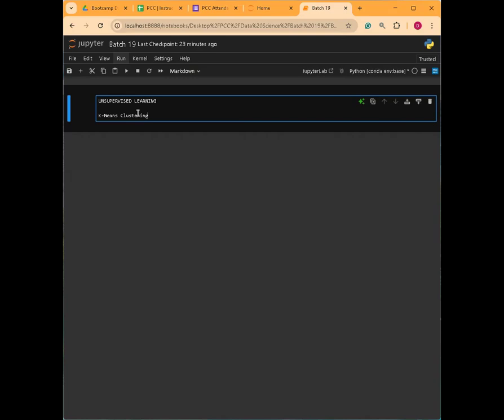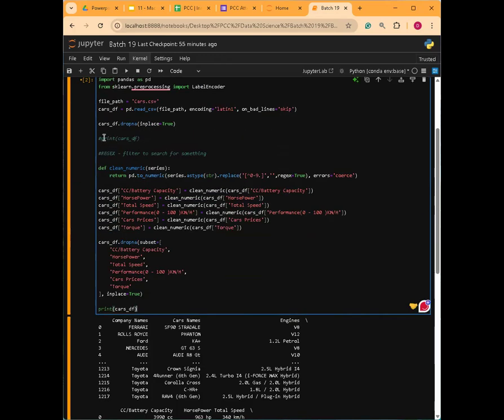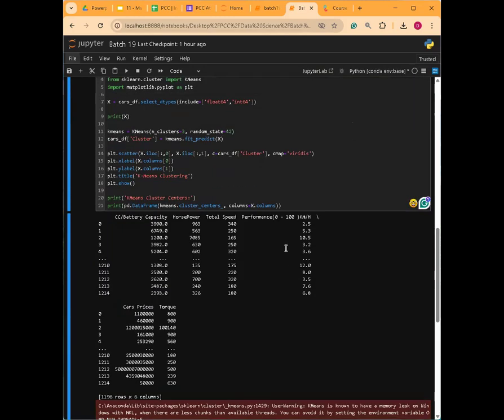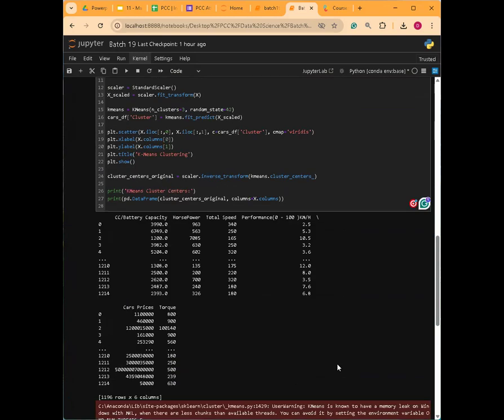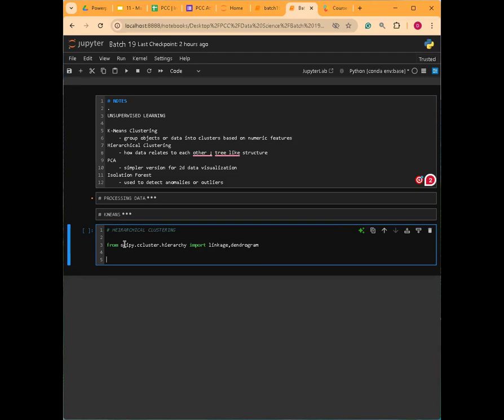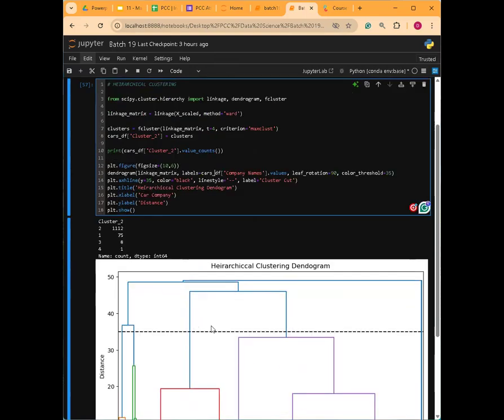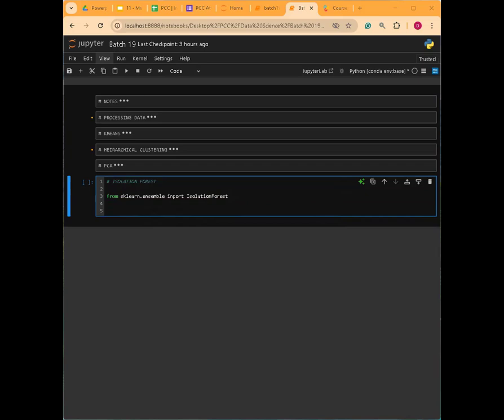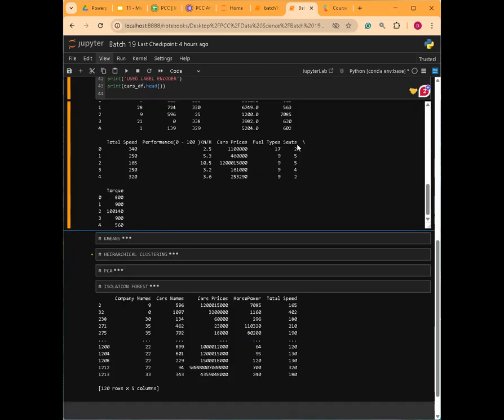DS201 - Batch 19 - Session 9